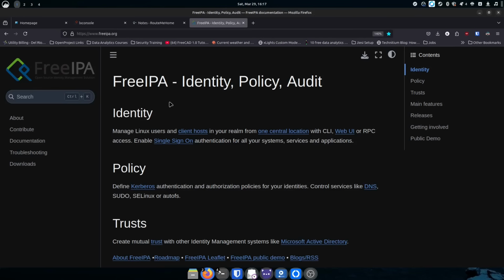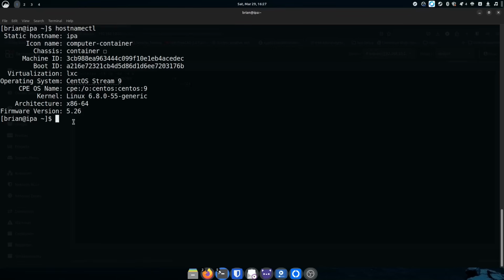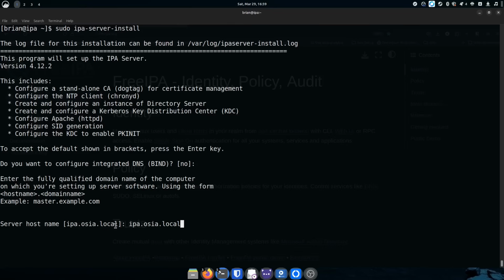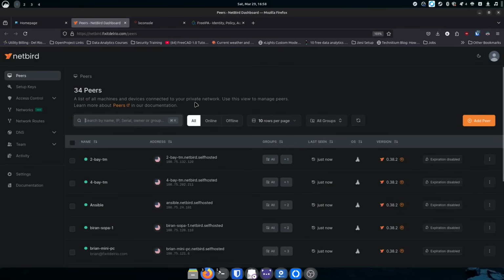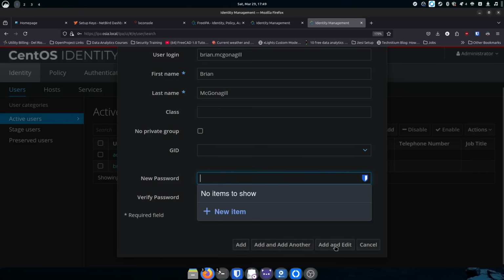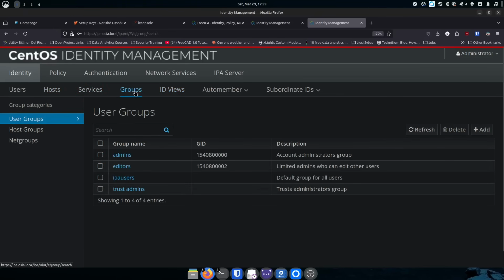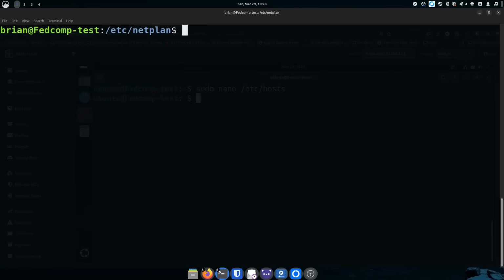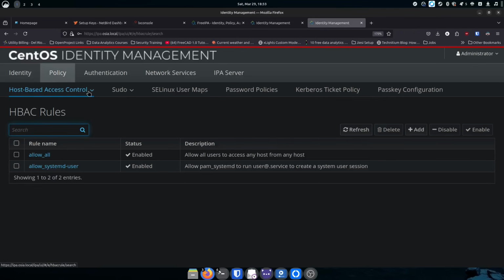FreeIPA - Powerful User and Device Control through Identity, Permissions, and Auditing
=== Links ===
Show Notes

=== Get My Novel ===
Entanglement - by Brian McGonagill

Dave is just a normal guy with a normal job that he doesn't like that much. That is, until he meets Leo, and gets the job he never imagined. Action, adventure, betrayal, love, loss, and some serious weirdness happen throughout this science fiction thrill-ride.

--- eBook on Amazon by Country ---
US - United States
UK - United Kingdom
DE - Germany
FR - France
ES - Spain
IT - Italy
NL - Netherlands
JP - Japan
BR - Brazil
CA - Canada
MX - Mexico
AU - Australia
IN - India

--- Paperback by Country ---
US - United States
UK - United Kingdom
DE - Germany
FR - France
ES - Spain
IT - Italy
NL - Netherlands
PL - Poland
SE - Sweden
JP - Japan
CA - Canada
AU - Australia

--- Hard cover by Country ---
US - United States
UK - United Kingdom
DE - Germany
FR - France
ES - Spain
IT - Italy
NL - Netherlands
PL - Poland
SE - Sweden

=== Timestamps ===
00:00 Beginning
00:09 Introduction to FreeIPA
02:50 Thank you to my Patrons over at Patreon
04:10 Setup Server and Prereqs for FreeIPA Server
10:15 Set Hostname for Server
11:30 Set a Static IPv4 Address
17:10 Install FreeIPA Server
18:01 Configure FreeIPA Server
22:50 Setup FirewallD for FreeIPA
26:10 Initialize FreeIPA Admin
26:40 Add a Non-admin User from CLI
28:50 Add Netbird (Wireguard) VPN to our Server
33:06 Getting into the FreeIPA Server Web UI
37:15 Add a New User through Web UI
41:15 Web UI Overview
48:40 FreeIPA Client Setup